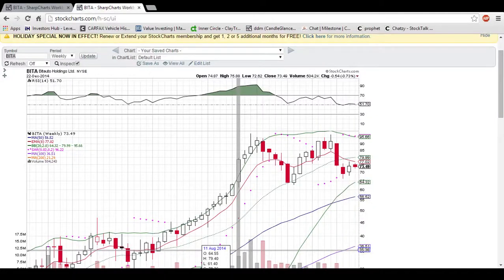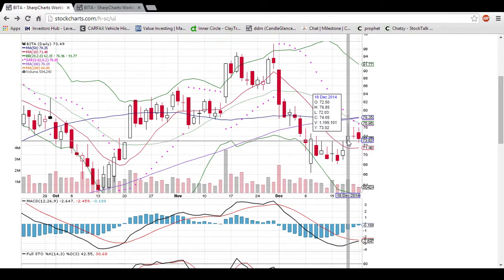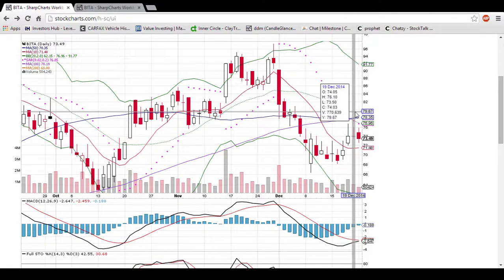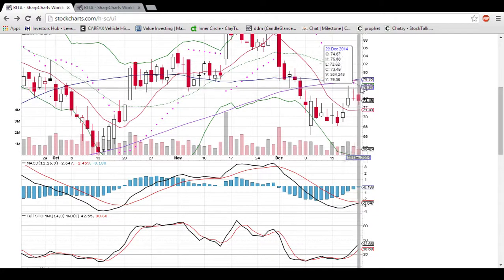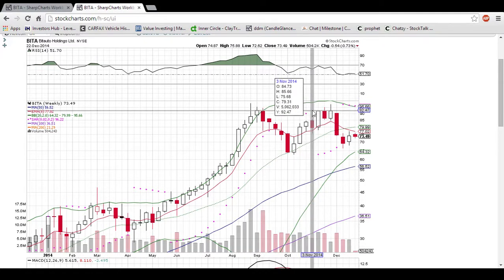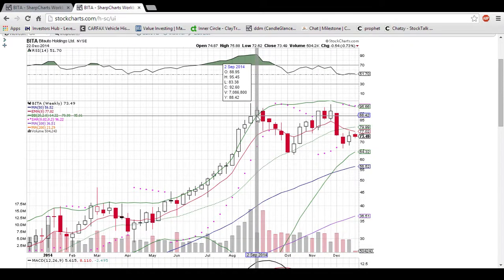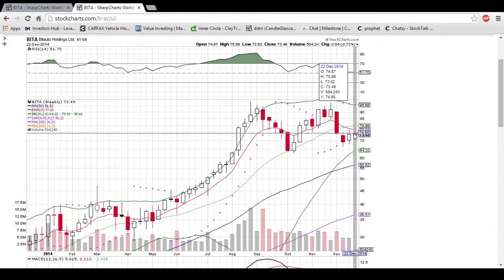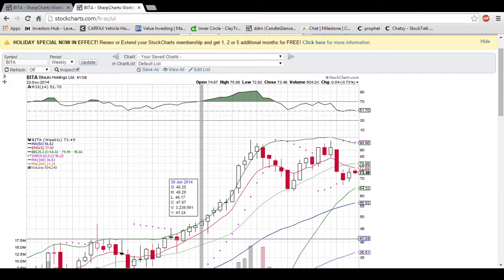$BITA Technical Analysis Video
A look at the daily and weekly BITA charts. Questions, comments welcome.

watching! Join me on the new social networking site that provide monetary incentive for sharing content TSU: